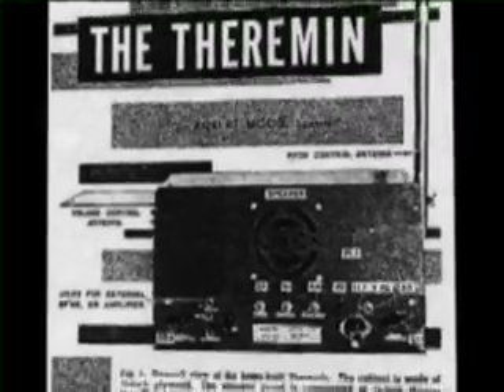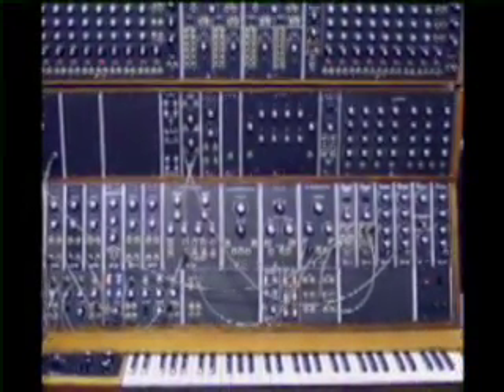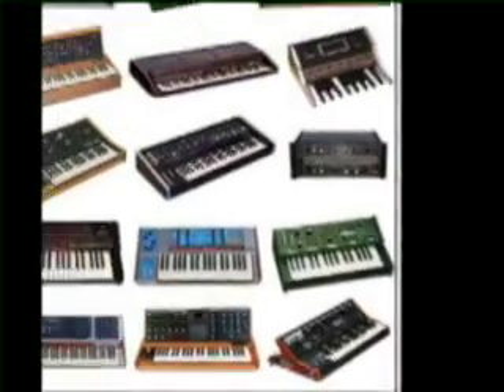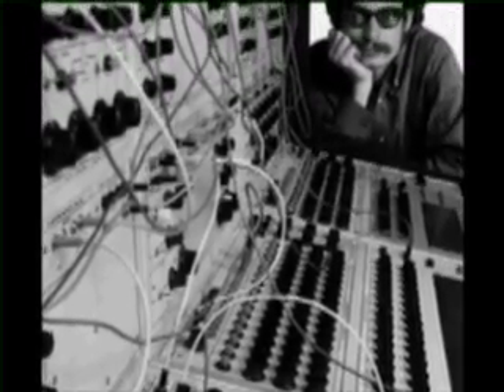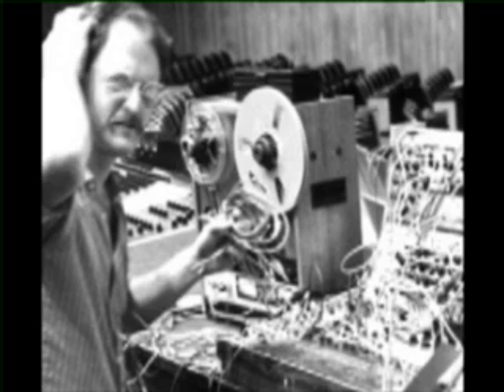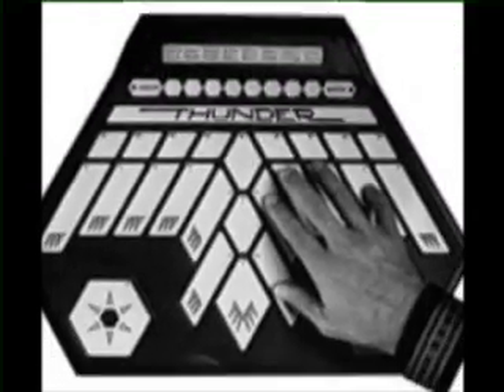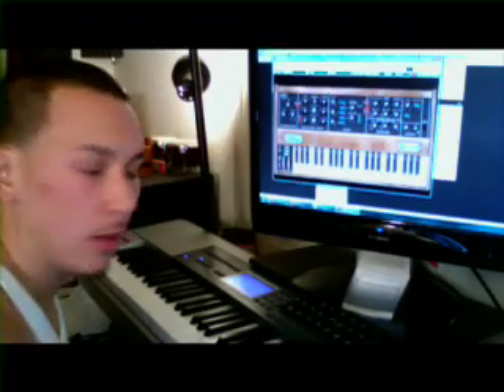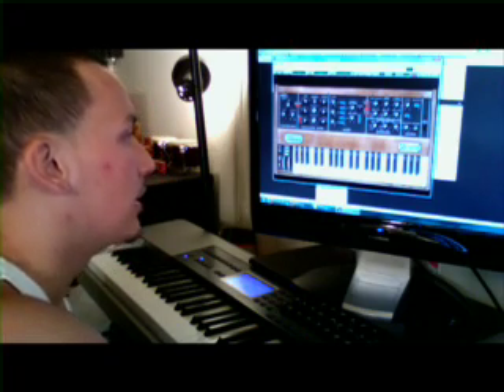Robert Moog and Donald Buchla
Group Project on the Robert Moog and Donald Buchla's Inspirations.